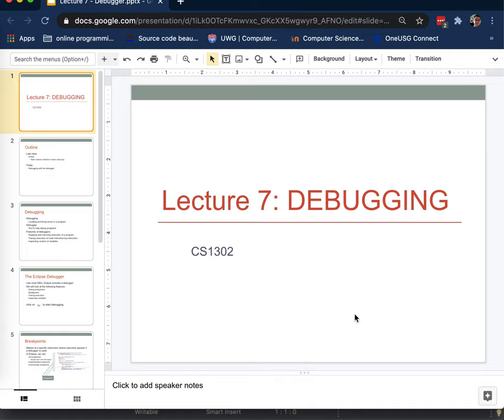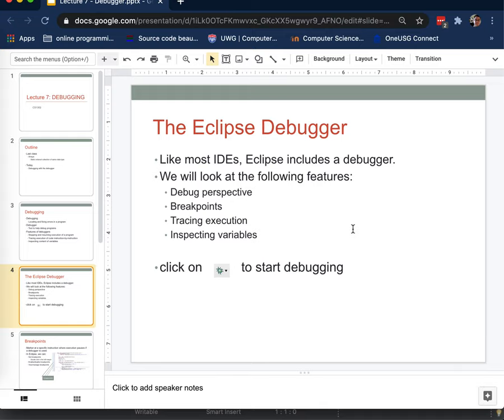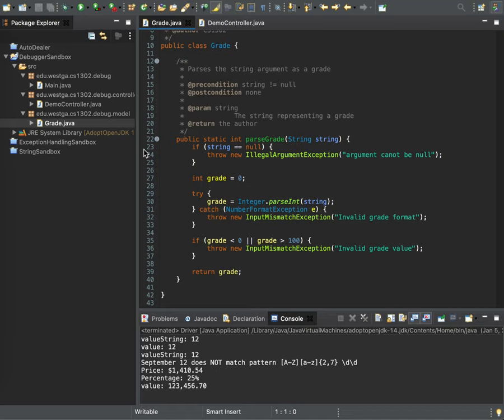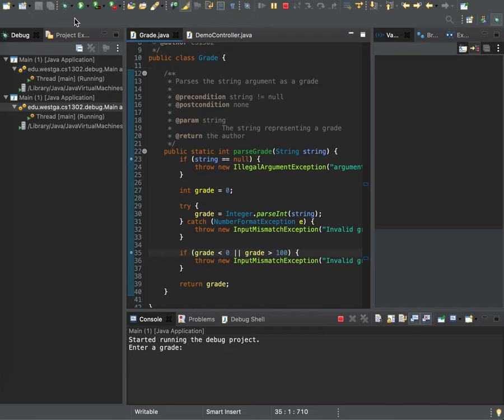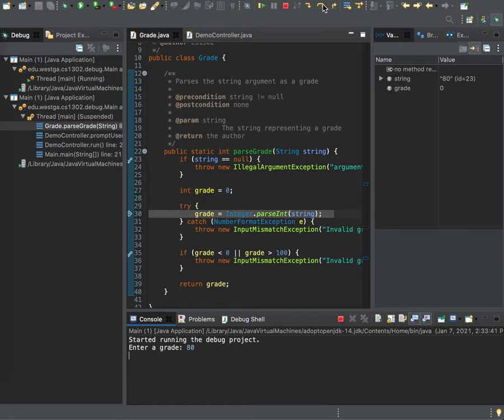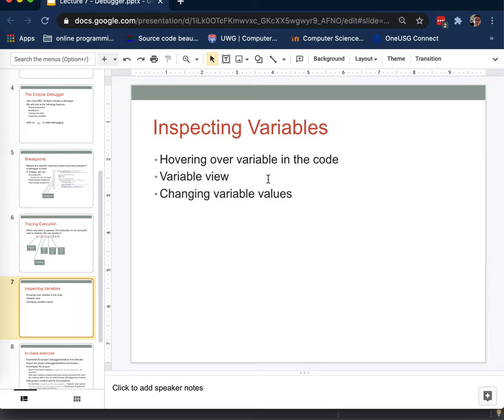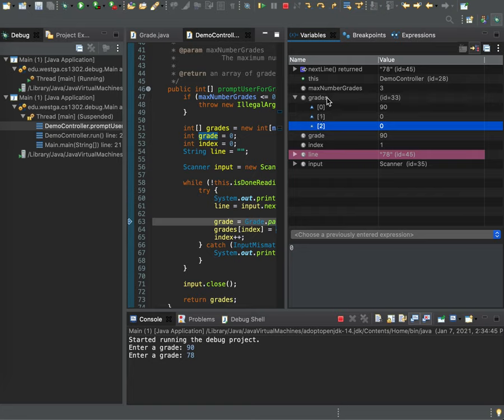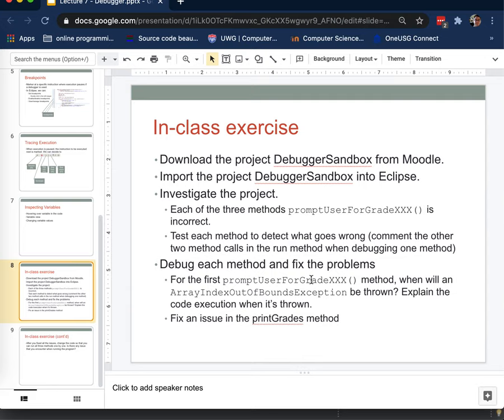Lecture 7: Debugging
0:55 overview of debugging
3:05 breakpoints
4:48 example of setting breakpoints and running the program up to a breakpoint
6:44 tracing execution with Step Over, Step Into, and Step Return
7:42 examples of using Step Over
9:52 examples of using Step Into
11:10 examples of using Step Return
12:29 inspecting variables
13:48 examples of inspecting variables with hover-over and the variable view